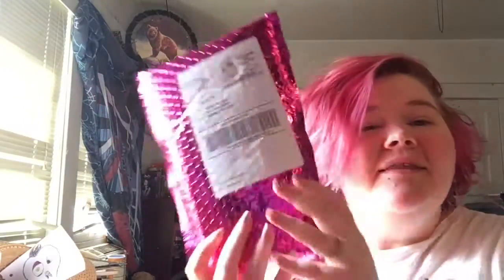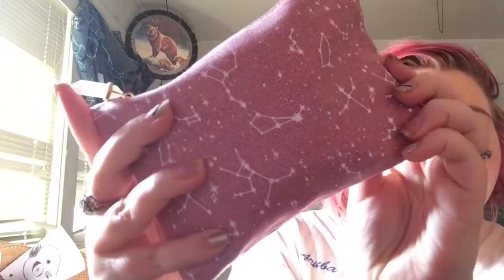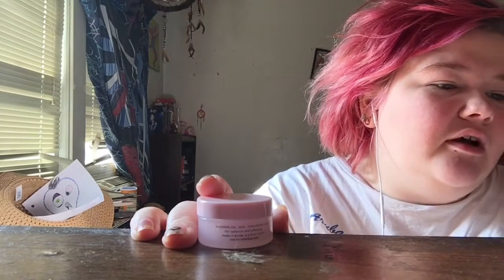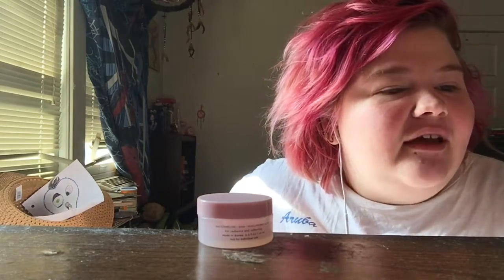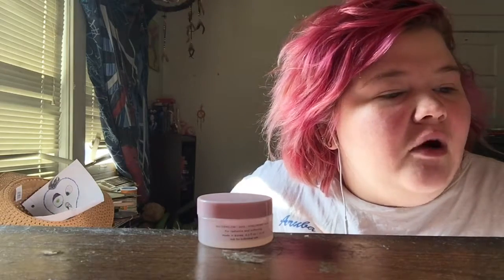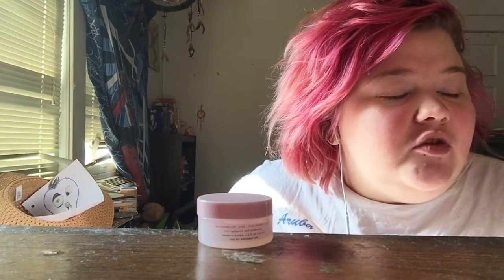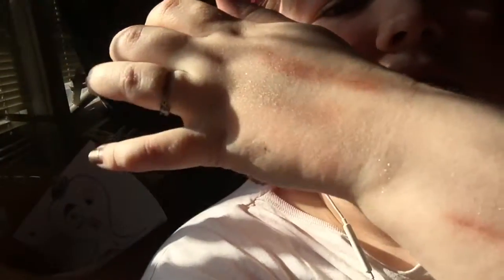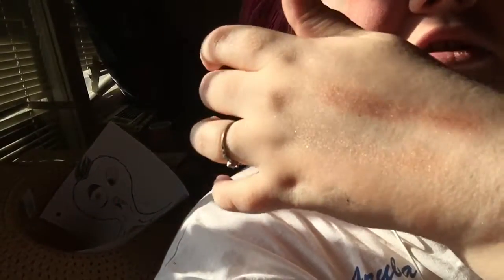Sept 2019 ipsy bag, unbagging.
I apologize for the length of the video. I was feeling really fatigued.